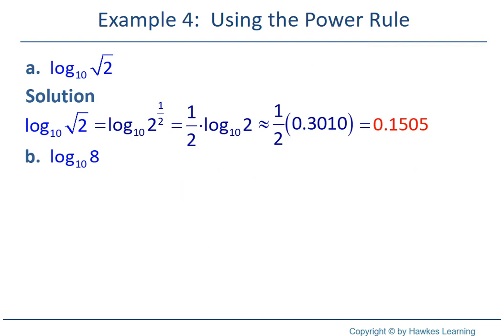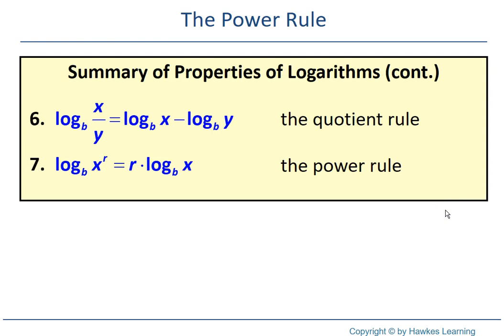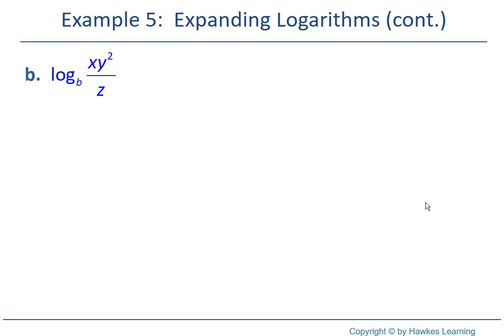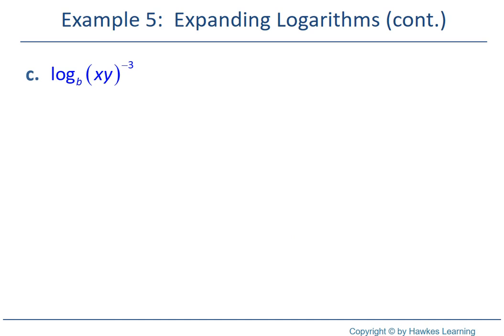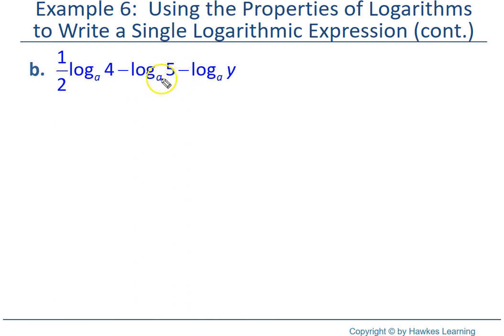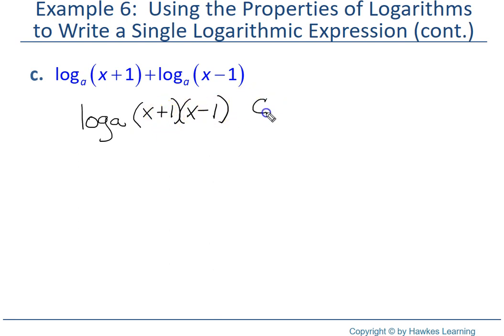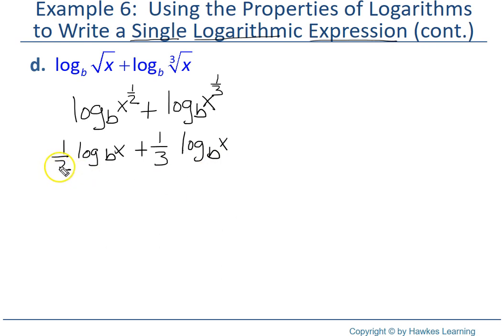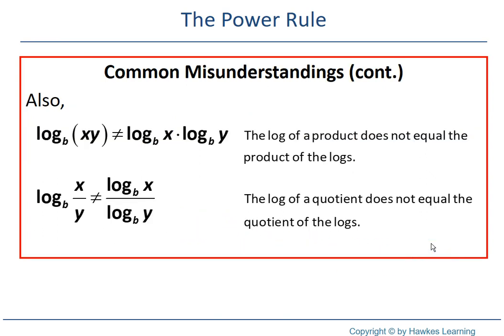H 1108 10.5 Properties of Logarithms Part 2